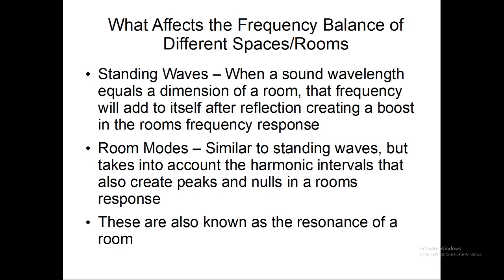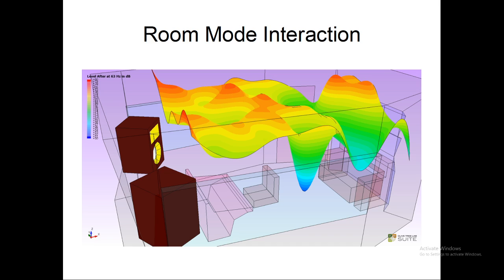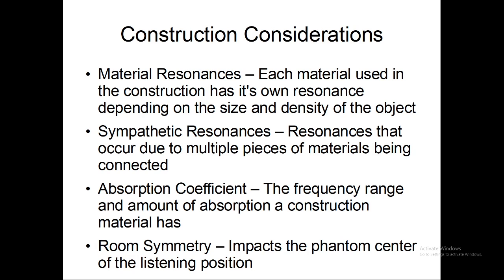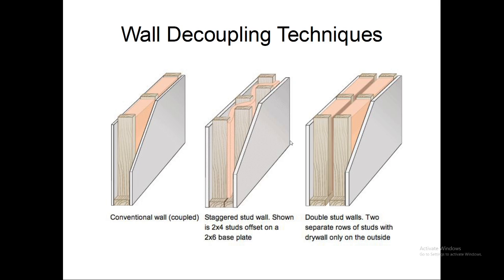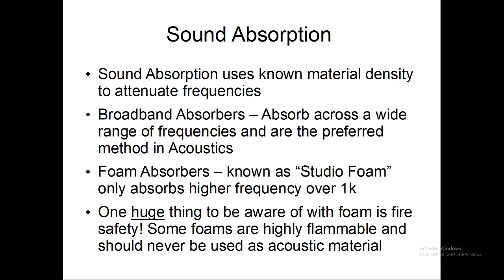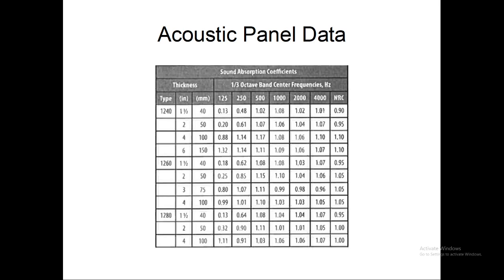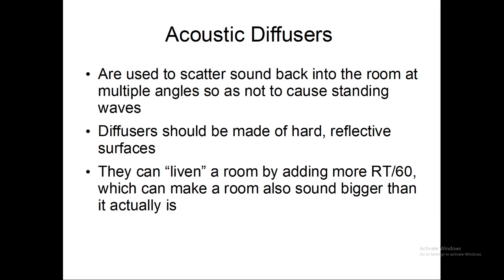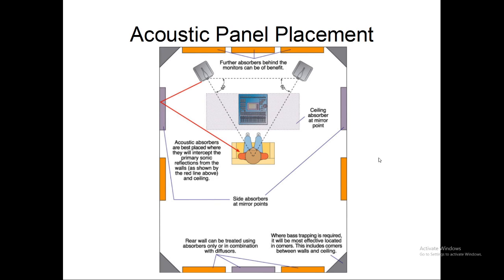HCCS Acoustics Lecture